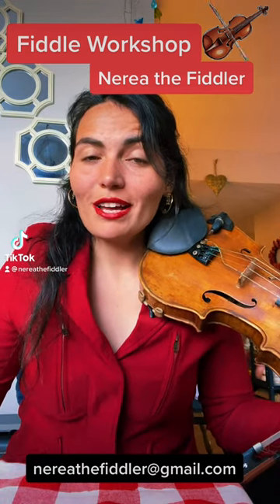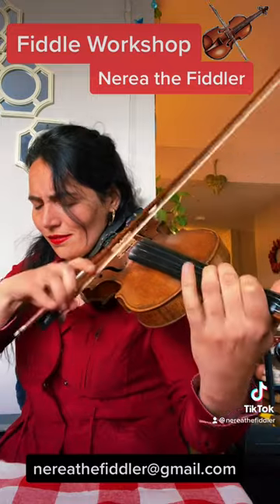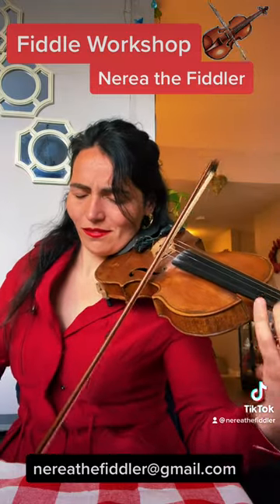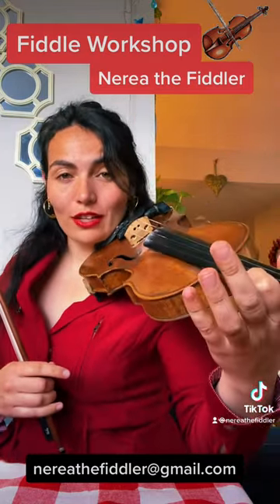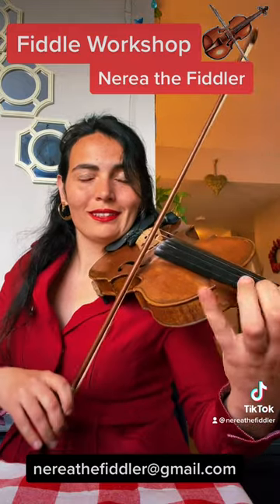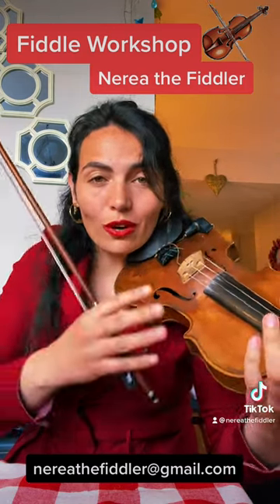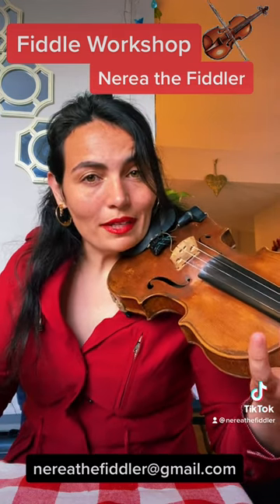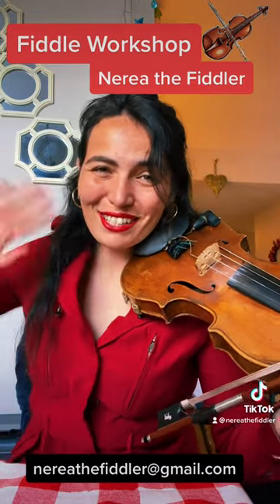Online FIDDLE WORKSHOP - Cape Breton Style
Saturday, January 21st, I am hosting an online fiddle workshop through zoom at 10am MST. We will work on 4 tunes, but most importantly on how to get the tunes to "bounce" for stepdancers in the Cape Breton Fiddler style. Bowing technique will be the main style.

Here are the start times for the workshop in different time zones:
TIME ZONES:
Workshop Starts at 10am MST (Mountain Standard Time - Denver Time)
Pacific Coastal Tim - 9am (California, Nevada, Oregon, British Columbia)
Mountain Standard Time - 10am (Colorado, Wyoming, Arizona, Alberta)
Central Standard Time - 11am (Texas, Manitoba, Saskatchewan, Ontario)
Eastern Standard Time - 12pm (New York, Florida, Ohia, Michigan)
Atlantic Standard Time - 1pm (Nova Scotia)
Greenwich Time - 5pm (17h00) - (UK)
Greenwich + 1 - 6pm (18h00) -(France, Holland, Belgium, Spain, etc.)